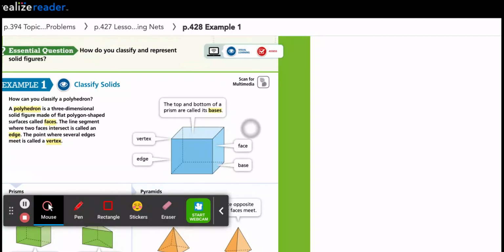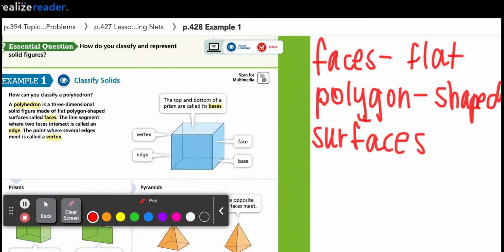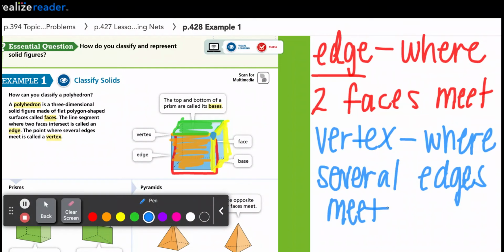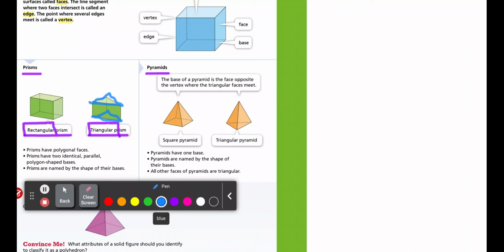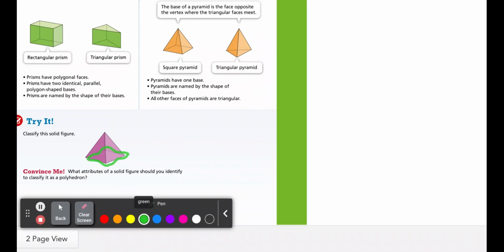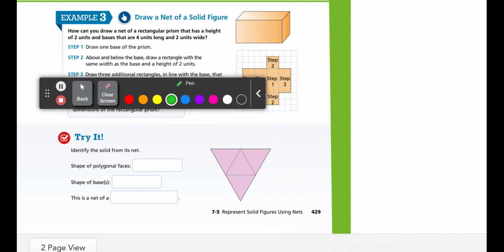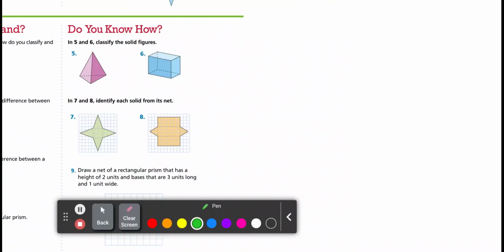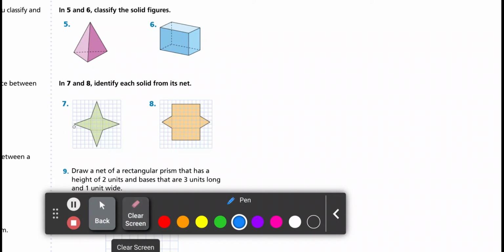7-5 Classifying and Representing Solid Figures